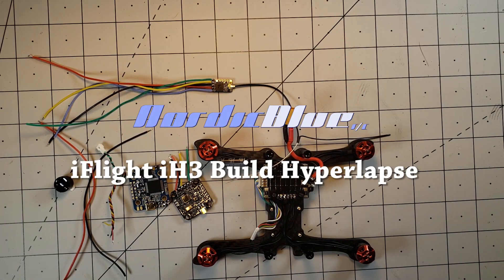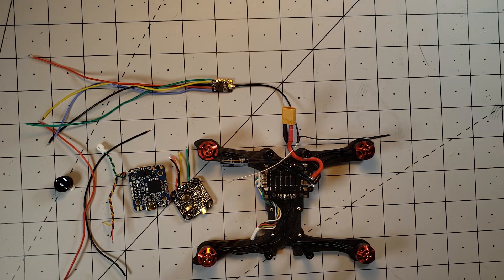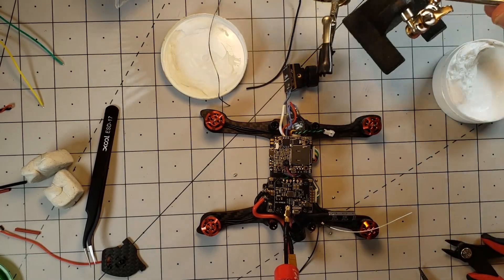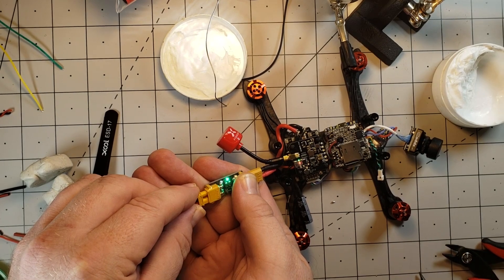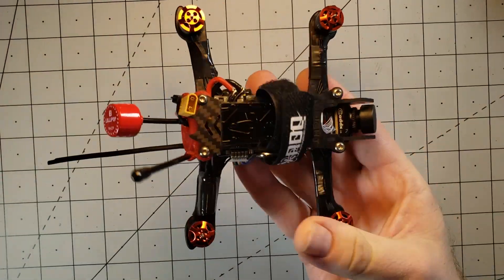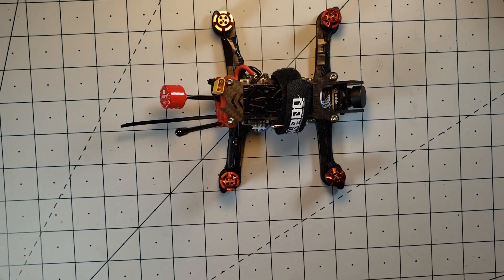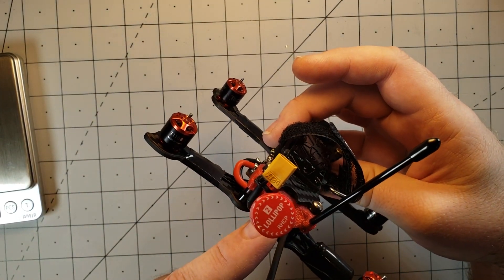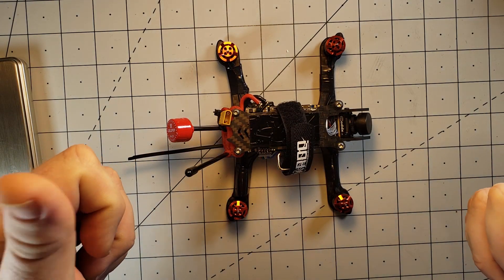iFlight iH3 Hyperlapse Build with Caddx Turtle V2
A hyperlapse video of completion of the iFlight iH3 build out with the Caddx Turtle V2. stay tuned to the end of the video for recap of the parts used and build thoughts.

Flight videos coming right after the weekend, or as soon as I have some time to fly it this weekend.

P.S. I will work on the shakiness of the video. I need a more stable desk:)

My iH3 Build Parts list:

iFlight iH3 frame
iFlight Tachyon 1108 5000kv motors
Airbot F4 Nano V6 Flight Controller
Airbot Ori32 4-in-1 ESC
AKK FX3 Ultimate VTX
FOXEER Lollipop 2 FPV Antenna
Caddx Turtle V2 HD FPV Camera
R9 MM Receiver

My favorite transmitter:
FrSky Taranis X-Lite FPV Transmitter

Batteries for this build (reviews coming up soon):
TATTU 14.8V 75C 4S 650mAh LiPo